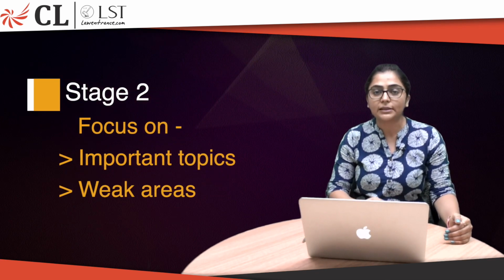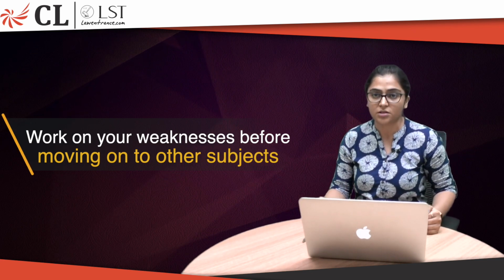Prepare for CLAT in 9 months || Career Launcher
CLAT 2020 is 9 months ahead and ideally it is the right time to kickstart your preparation. Correct strategy along with correct approach is all you need.  Watch this video by Suhasini ( NLU Alumna) as she explains the right way to prep up for CLAT 2020.

🡆 Enrollment Assistance ☎️Toll-Free No. : 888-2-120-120

Tag- @career_launcher

Tag- @careerlauncher

Career Launcher is Asia's leading education services company offering test preparation (for exams like MBA/CAT, CLAT/Law, CSAT/Civil services, Engg/IIT JEE, BBA, SAT, HM, CPT etc). Since its inception, CL has established itself in the field of test-prep, enabling thousands of individuals to realize their potential and make their career dreams come true.